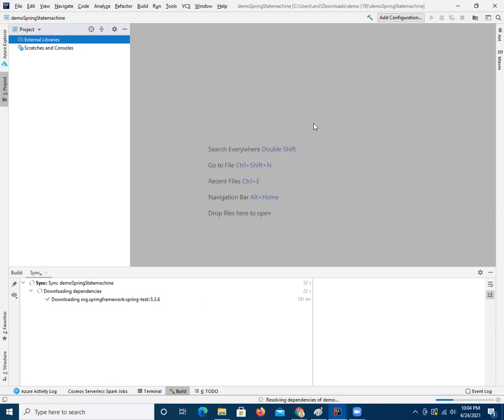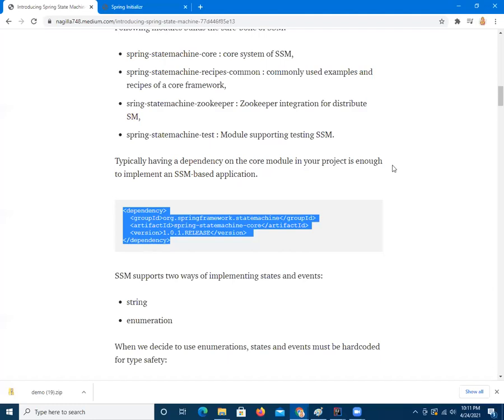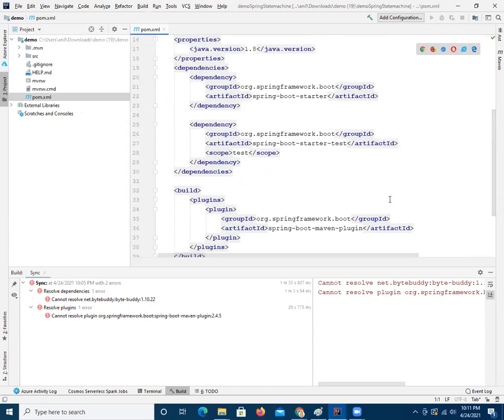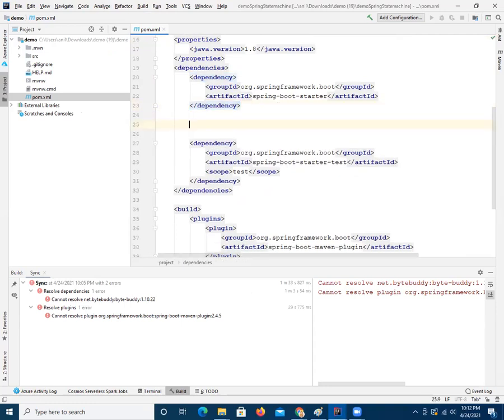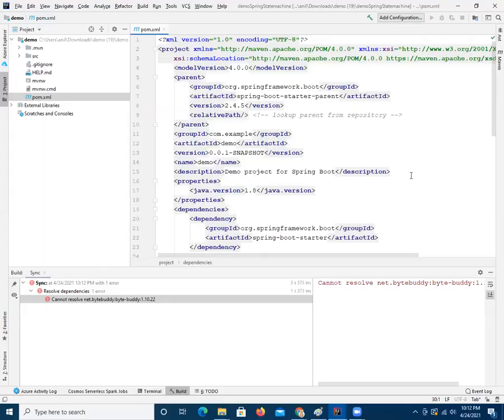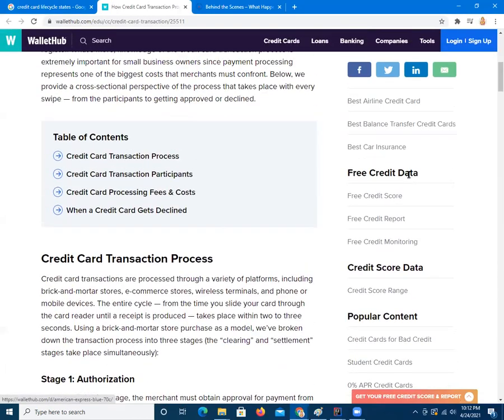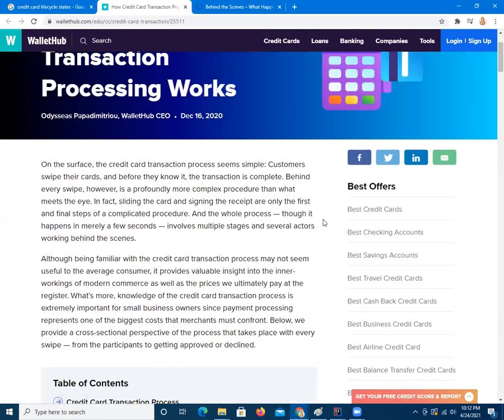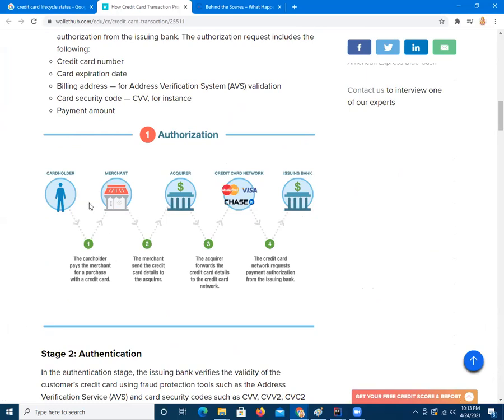Credit Card System Using Spring State Machine Episode-1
Software Development is still a cost intensive process and people are serious about Return of Investments and that is why making a product successful in Market is important , This video is an Introduction to Spring State Machine   but we always connect with real world first and then take you to Learning so that Learning is printed in your Brain.